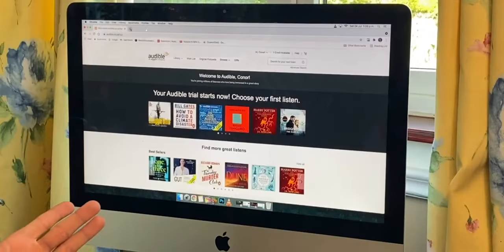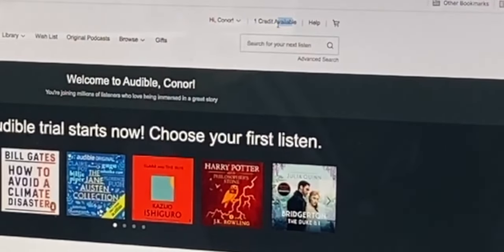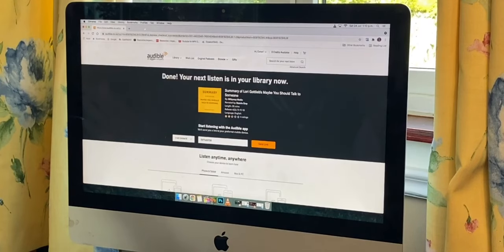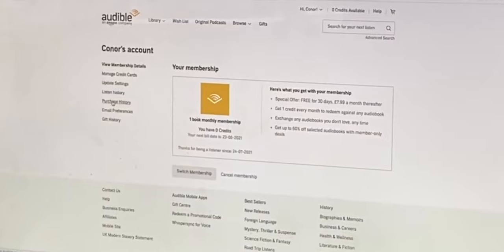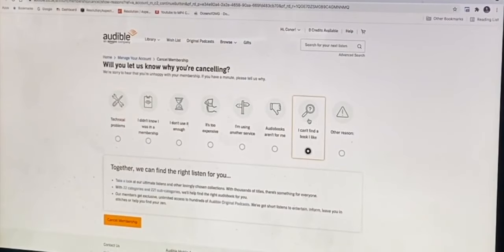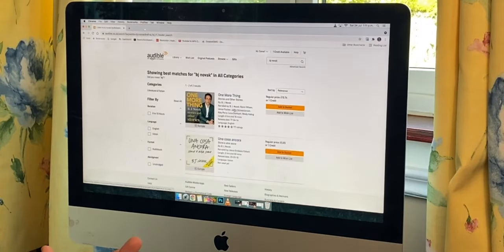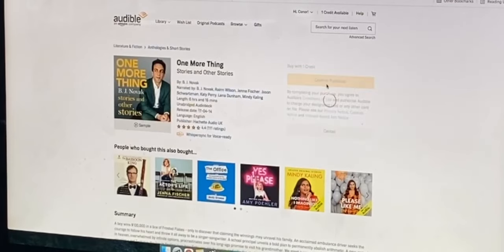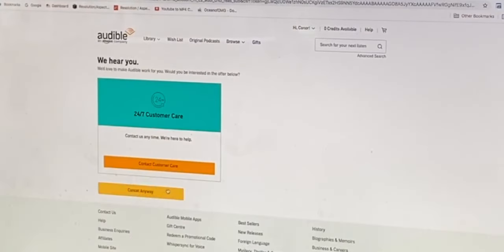How To Get Free Audible Books Without A Subscription! (2024 Edition)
Unlock a world of endless audiobooks with our guide on "How To Get Free Audible Books Forever!" 🎧📚 Discover legit methods and hacks to enjoy your favorite titles without breaking the bank. Don't miss out on this audiophile's dream – watch now and build your digital library for free!